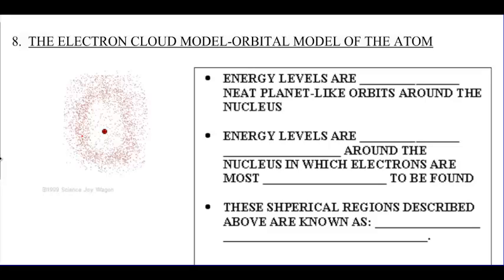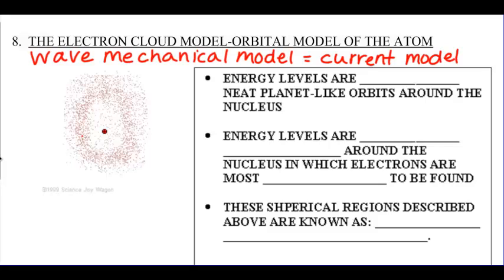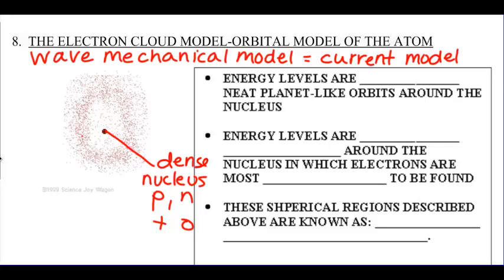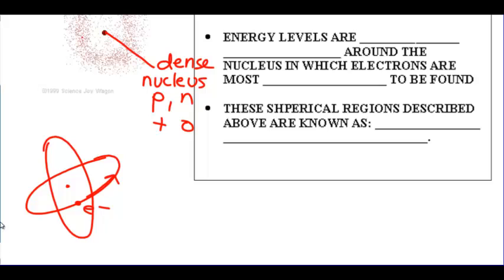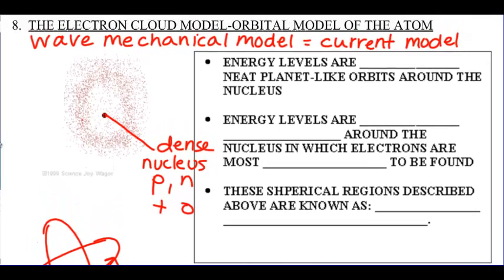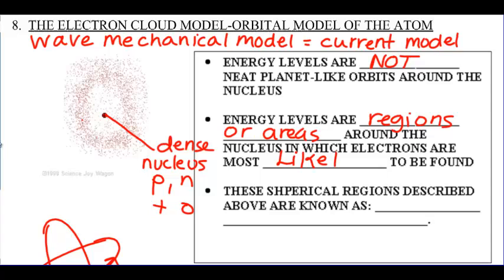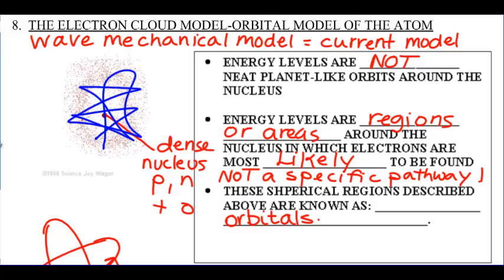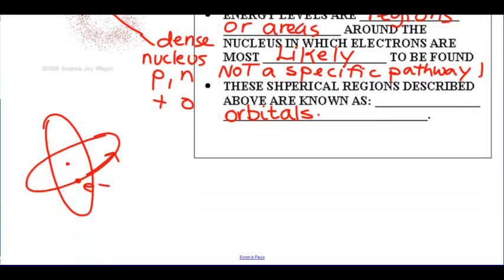Unit 2 Lesson 5 2014